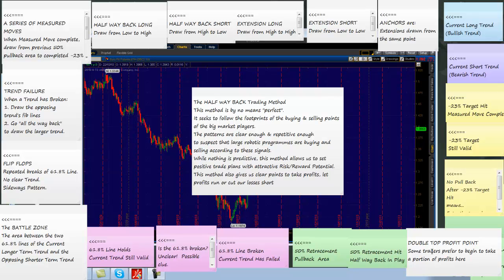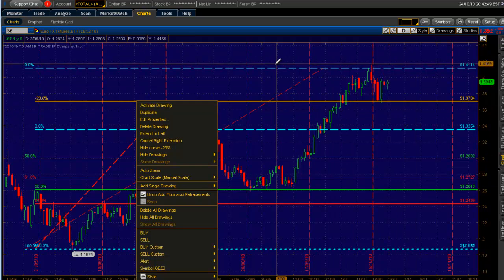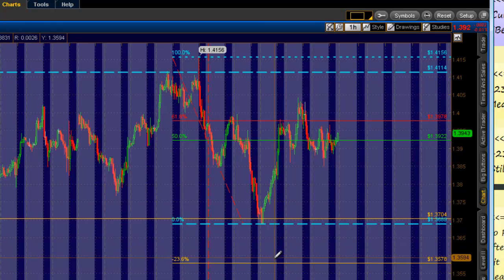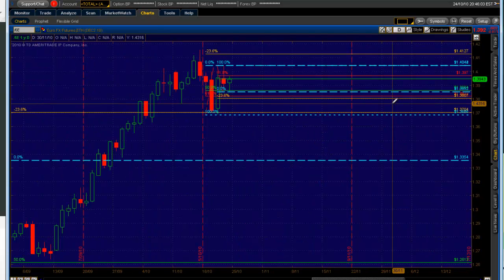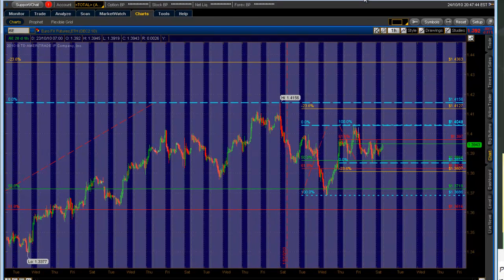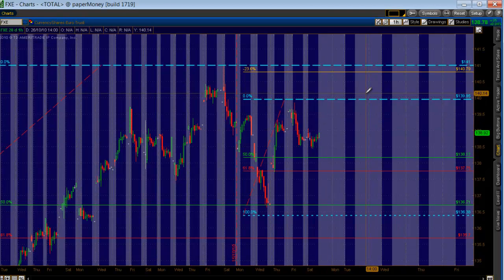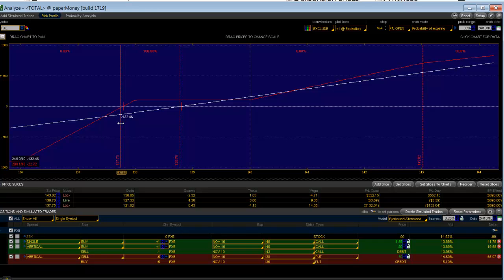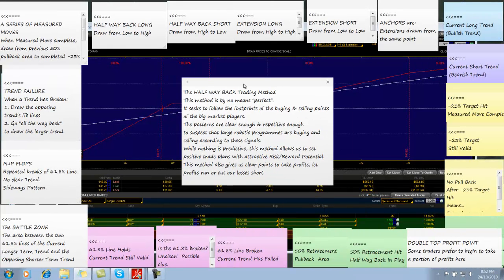Sydneyoptionstrader 6E - FXE 24.10.10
6E - FXE 24.10.10
Euro Market Analysis
Half Way Back Trading Method
TOS Platfrom
Option Strategy